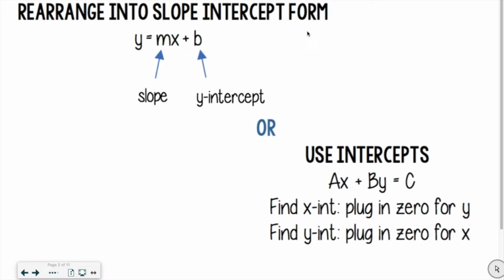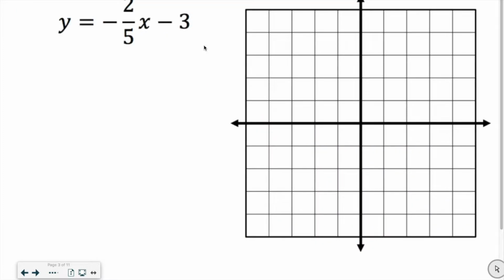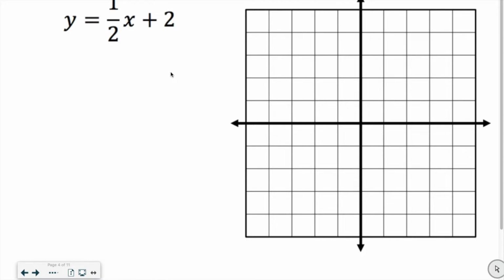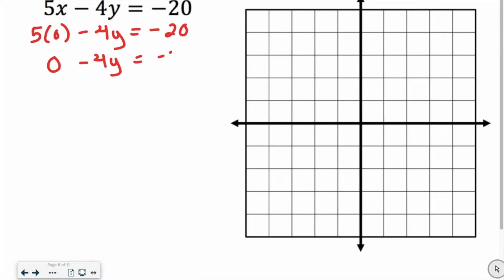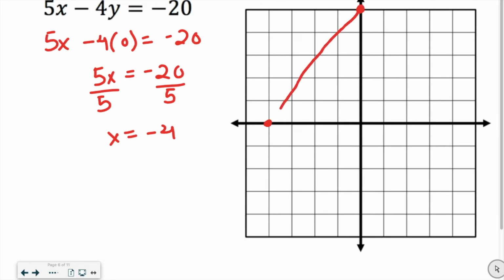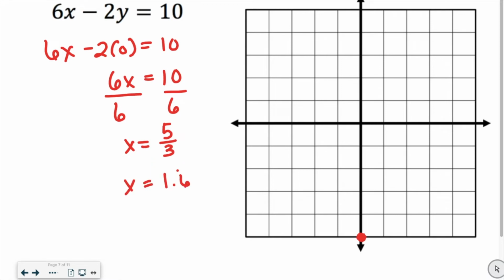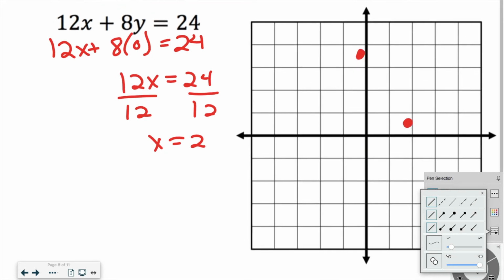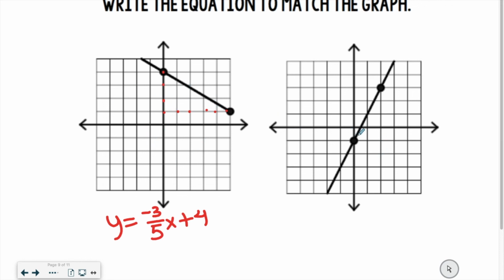4.3 Graphing Linear Equations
Use this video to help you understand how to graph linear equations.